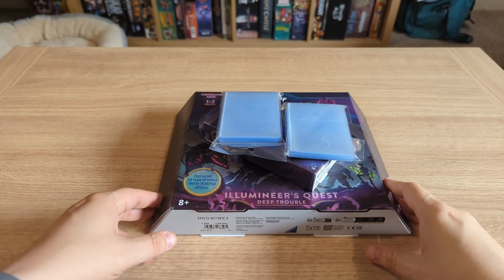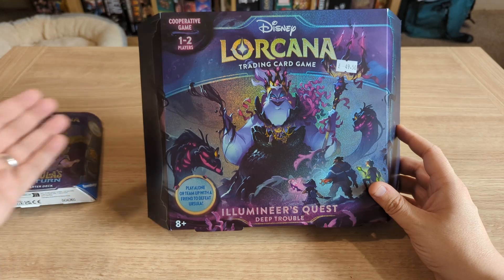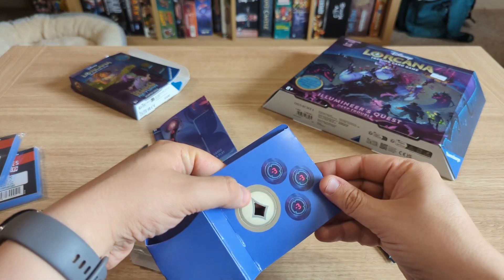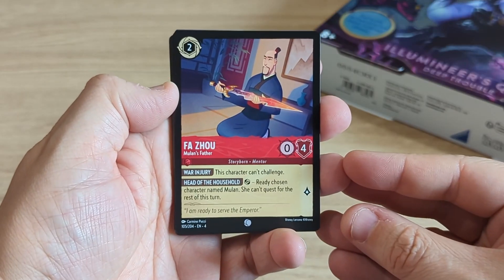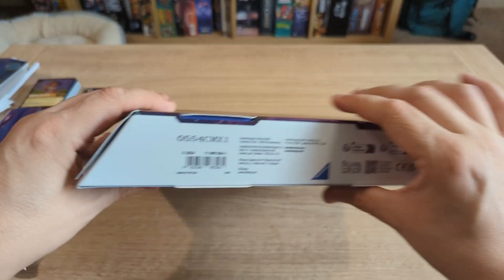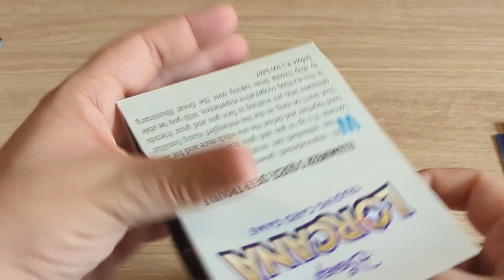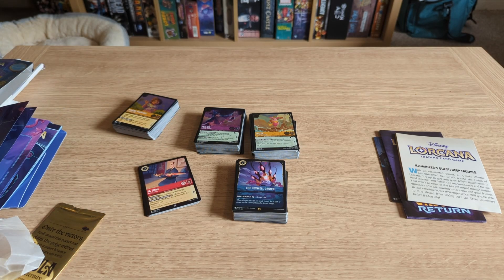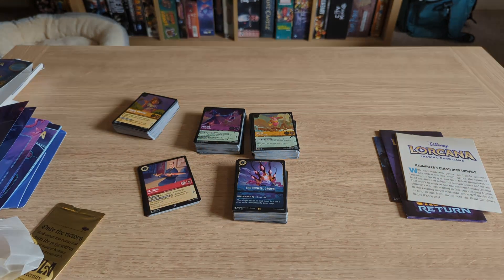Disney Lorcana - Unboxing Ursula's Return Starter Deck & Illumineer's Quest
Join Stu for an unboxing of the Disney Lorcana Starter Deck and Illumineer's Quest from the UrsulasReturn Expansion.